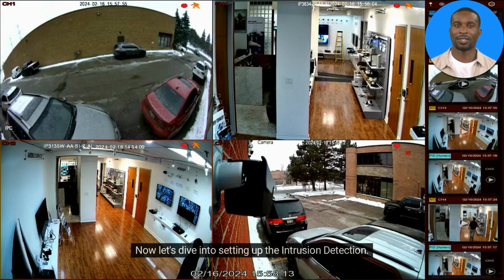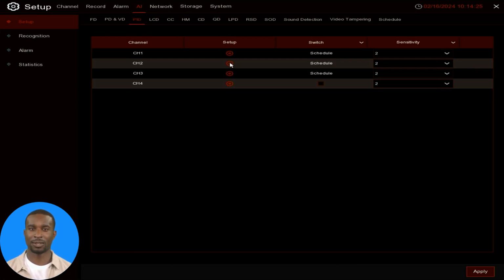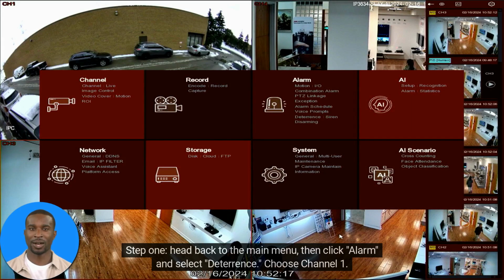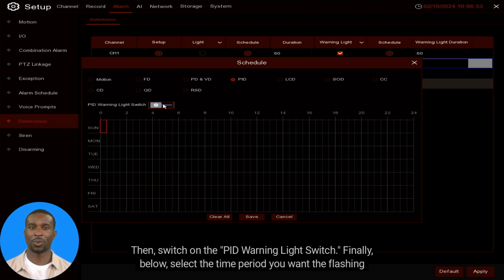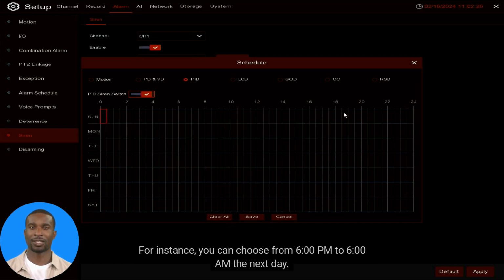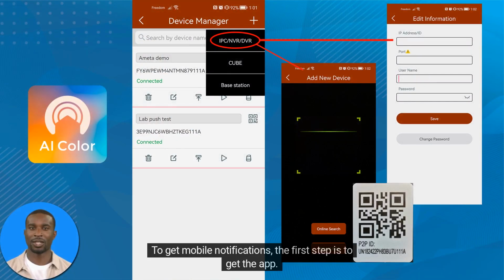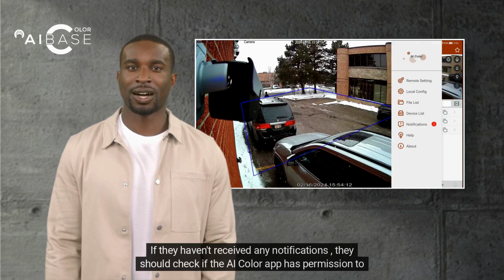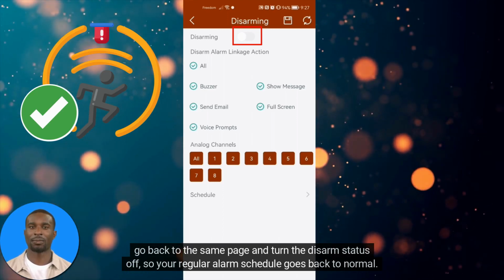Aibase Color Tutorial - How to set Active Deterrence English Version